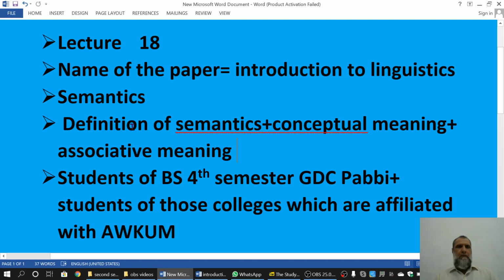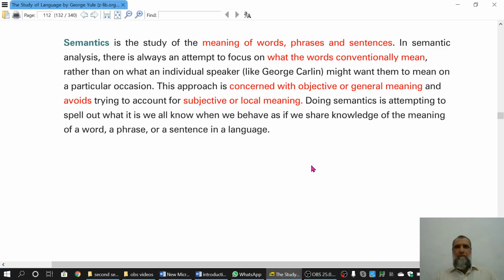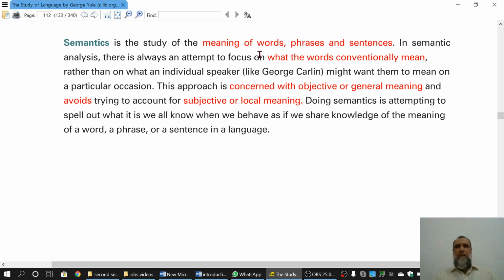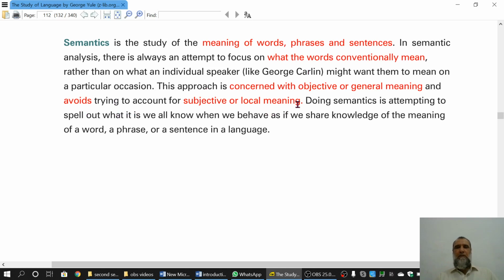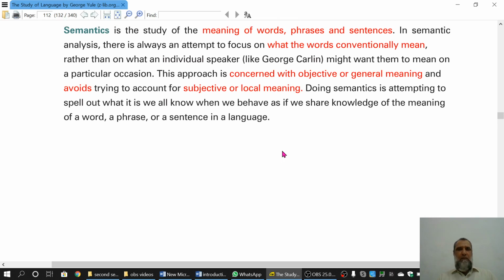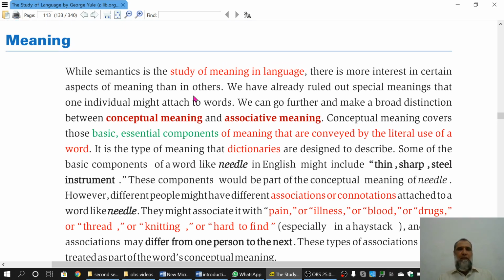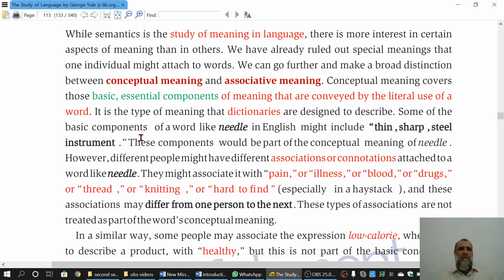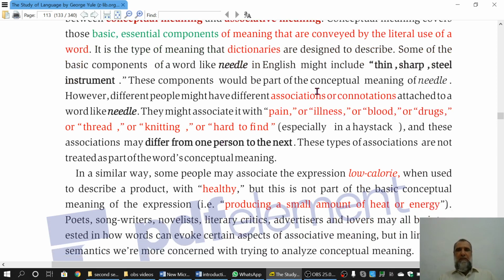Conceptual & associative meaning1 (semantics) in Urdu & English Lecture 18 Intro to linguistics bs 2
Conceptual & associative meaning 1, definition of semantics (semantics) in Urdu & English Lecture 18 Intro to linguistics bs 2